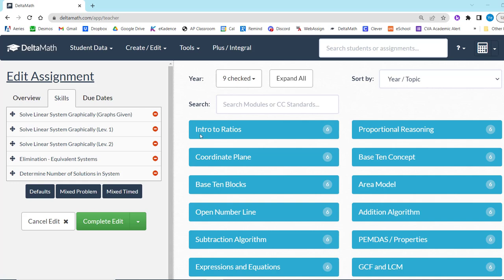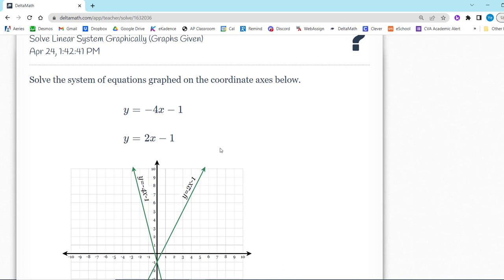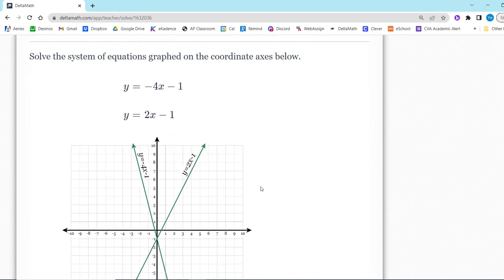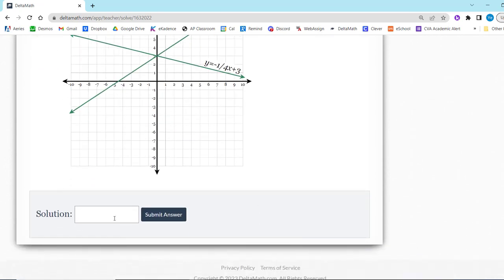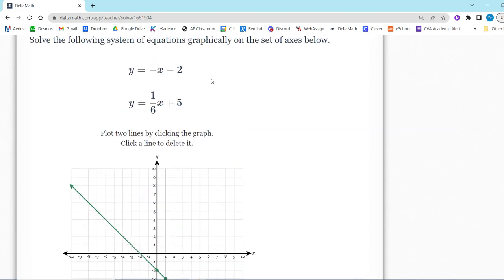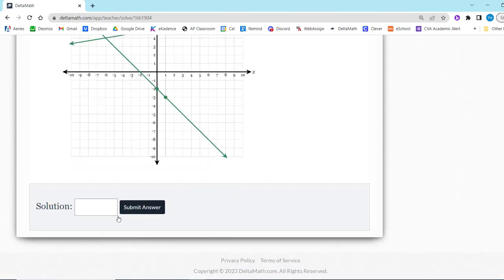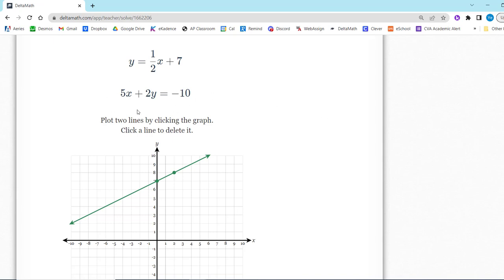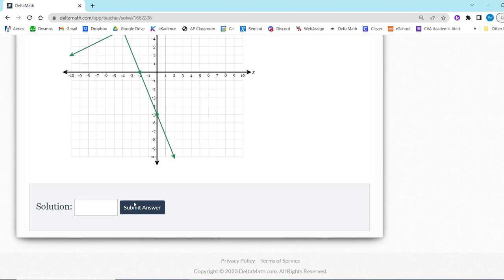Delta Math - Solving Systems of Linear Equations 1